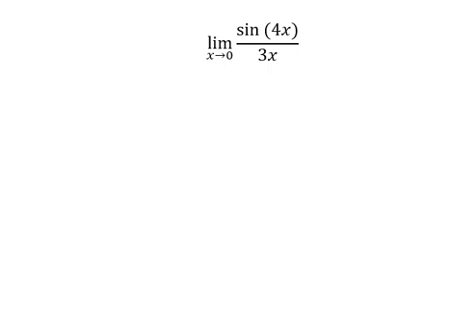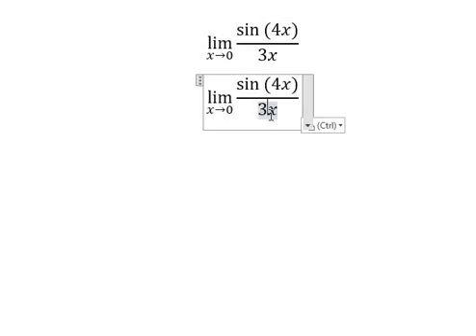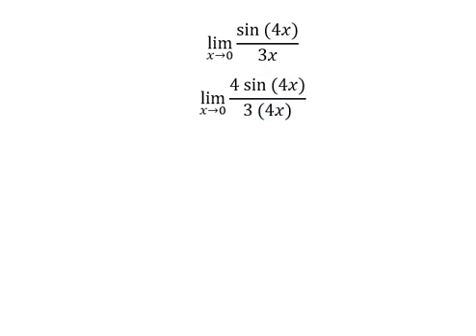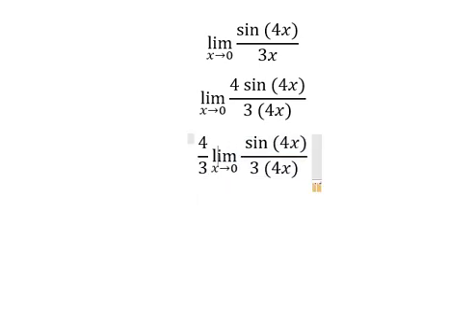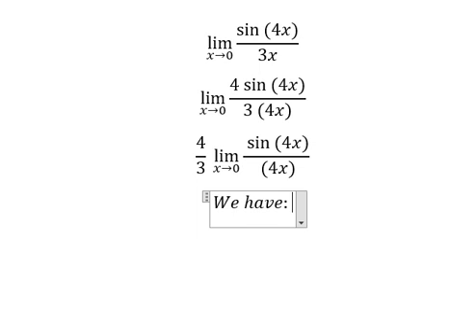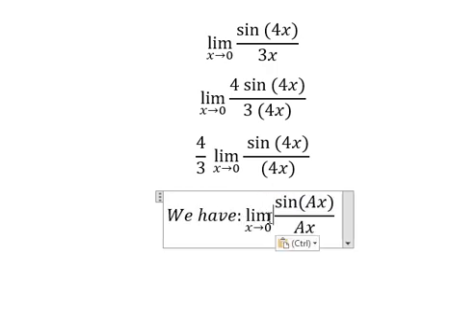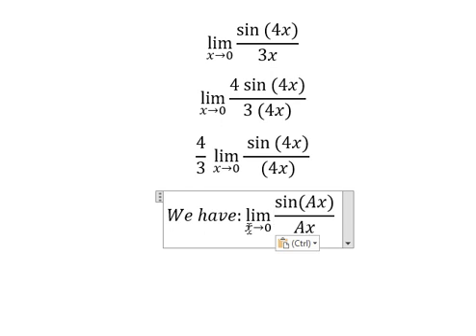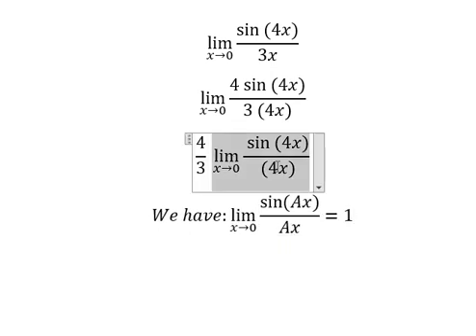Calculus Help: Find the limits - lim (x→0)⁡ (sin⁡(4x))/3x - Techniques - SOLVED!!!